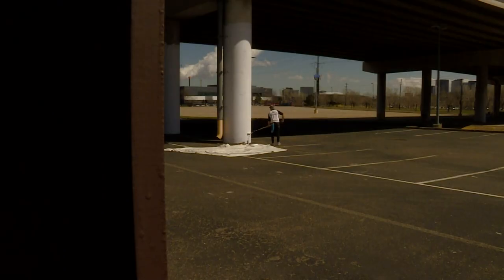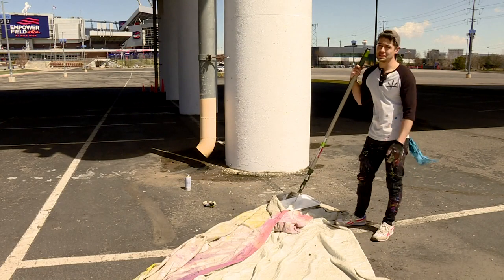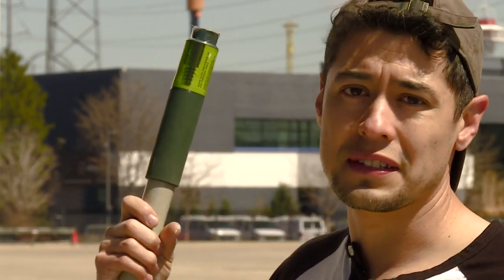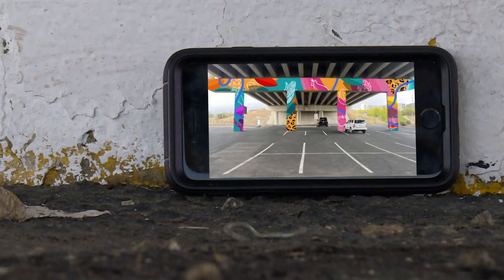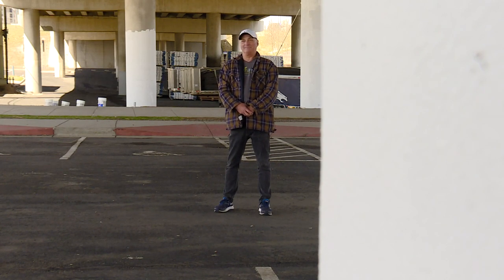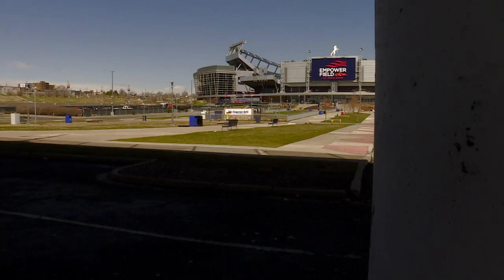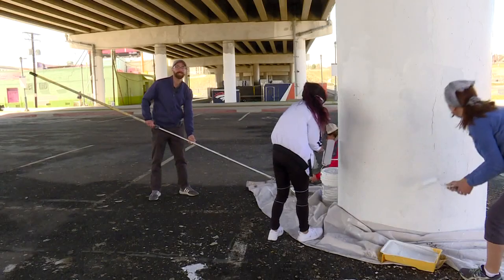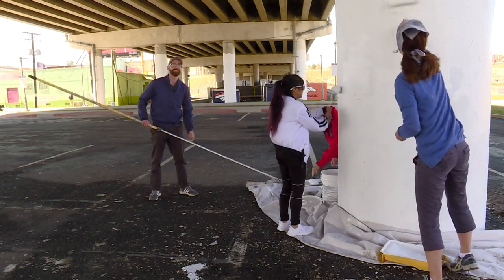Muralists paint West Colfax viaduct in front of Empower Field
"This has really been a neglected area in Denver for many years, and seeing Sun Valley become a thriving community is just long overdue," an organizer said.

9NEWS (KUSA) is located in Denver, Colorado.